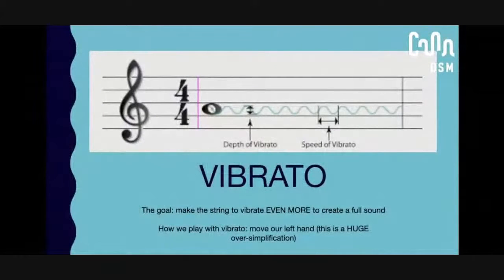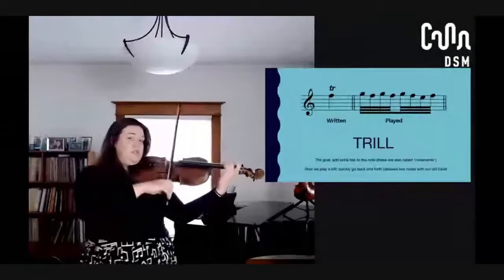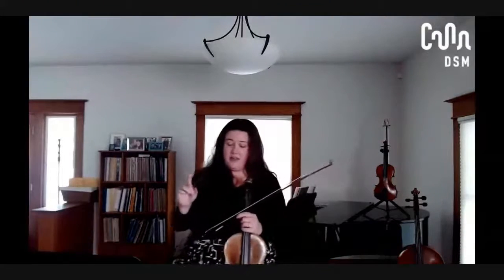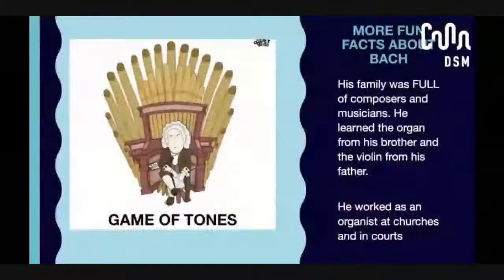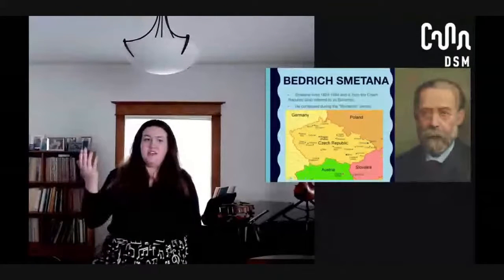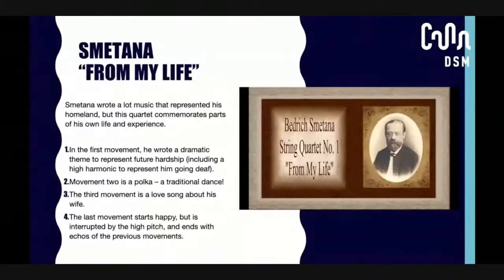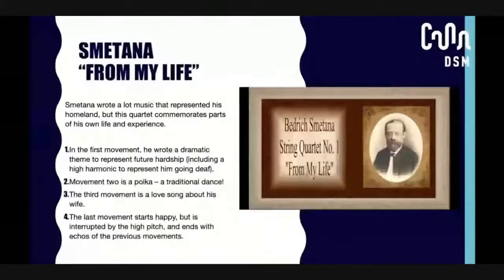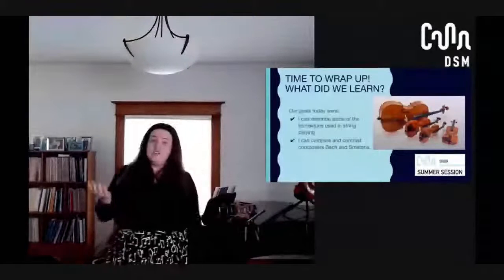CMA Studio Summer Session Lesson 6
This week’s lesson topics include:

String playing techniques vibrato, trill, tremolo, and harmonics
Composers Bach and Smetana

The Belin Quartet concert associated with this lesson on will be available on Facebook and YouTube.